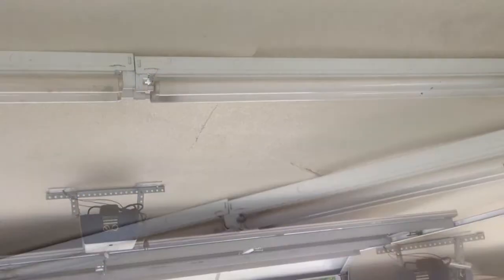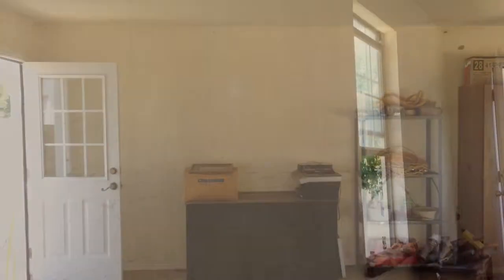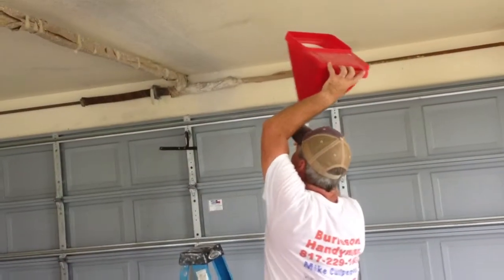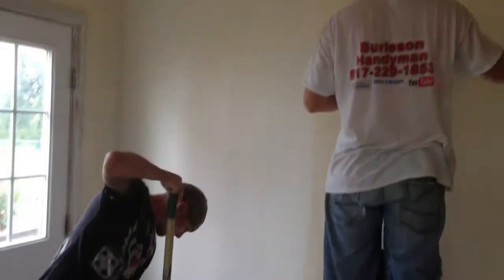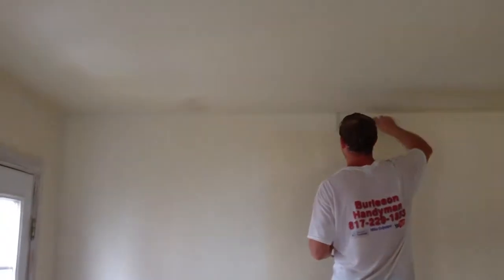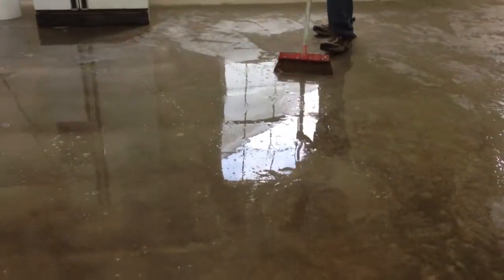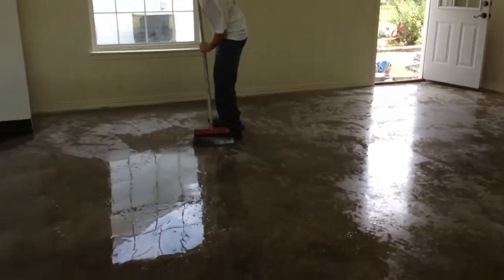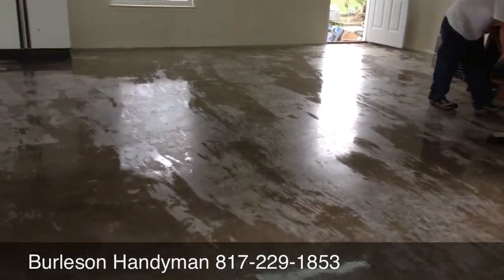Burleson Handyman Patch And Paint Garage Burleson Texas 76028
This was a job on 1187 in Burleson Texas 76028
A garage that had been used as a carport and left open to the elements
the dust and critters thru the years had damaged the window stools and paint
some one had stepped thru the ceiling so we had to patch the holes and retexture paint and do an overall cleaning
If you need some TLC on your place give me a call